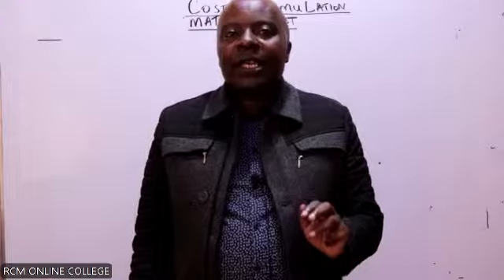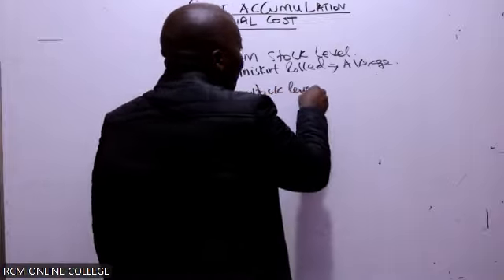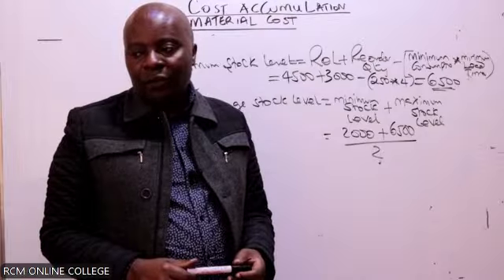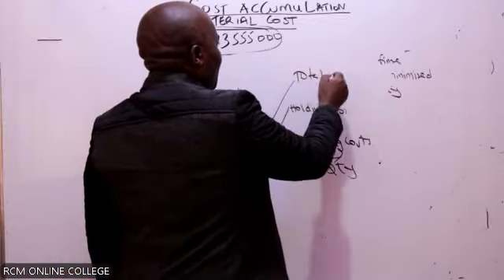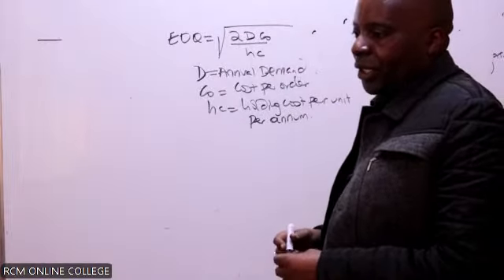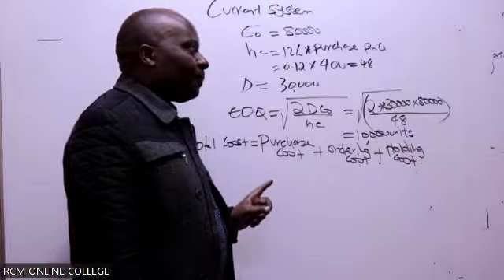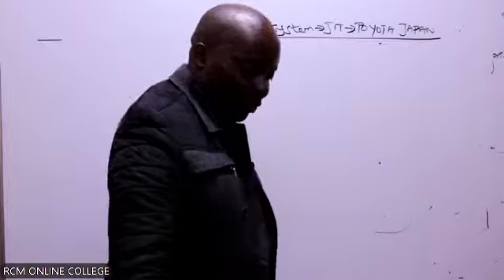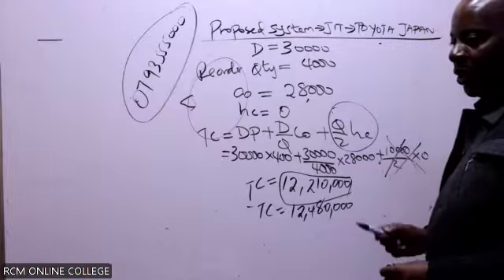Management Accounting Cost accumulation-CPA KENYA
📍 Location: Commonwealth Building, 5th Floor